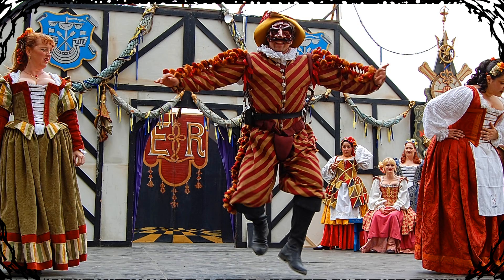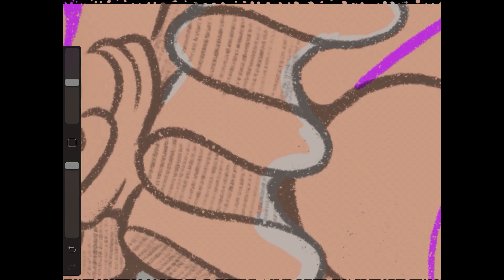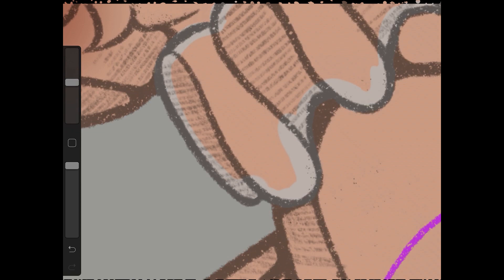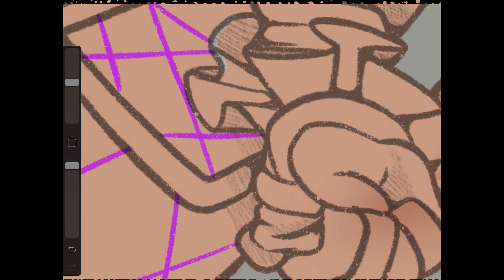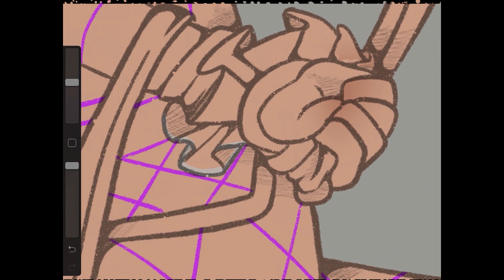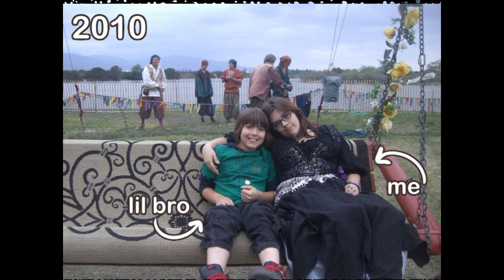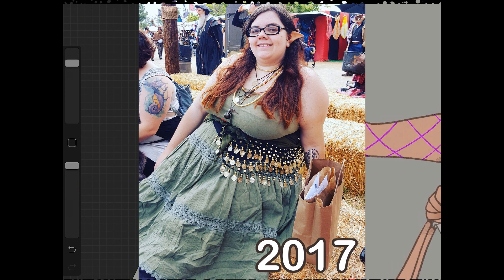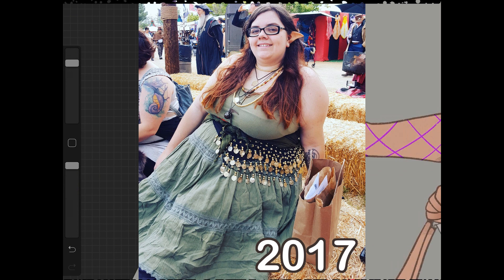Going to a renaissance faire ? Here's some TIPS! | Michie Rambles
Amazon WishList

Any Commission Questions Go here first-

.:Programs used:.

-Ipad Pro
-Procreate
-Apple Pencil